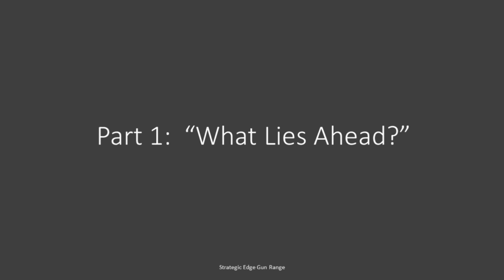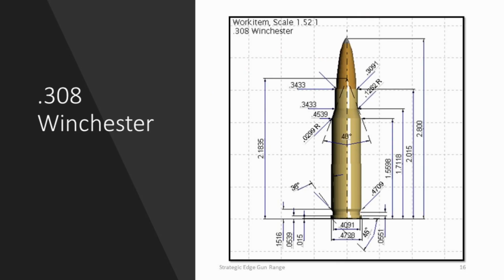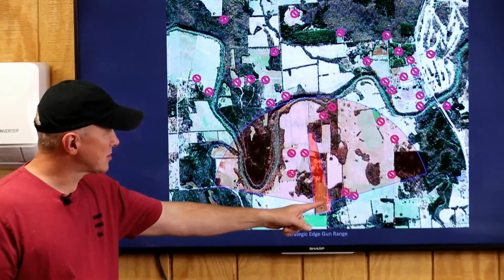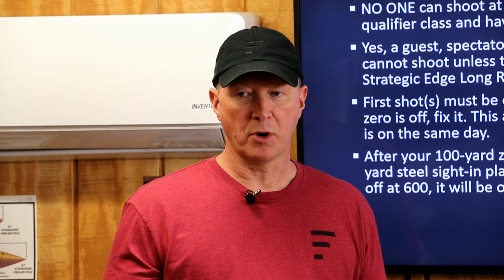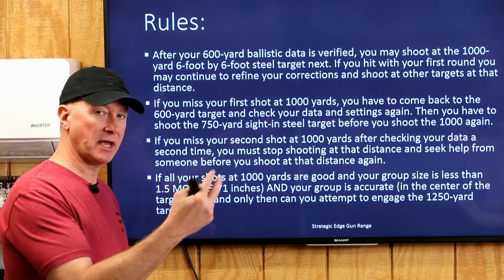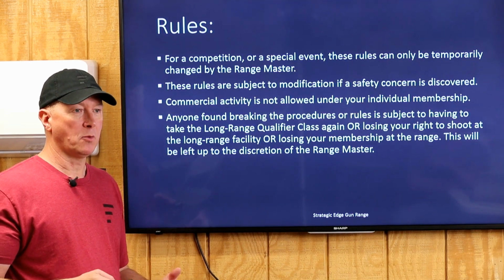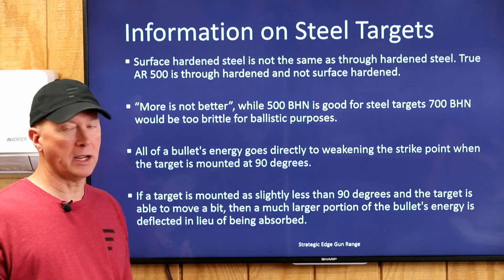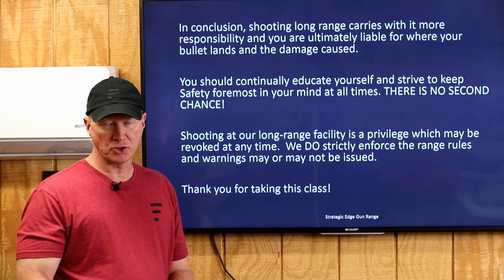Long Range Qualifier